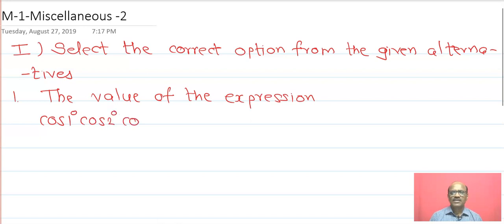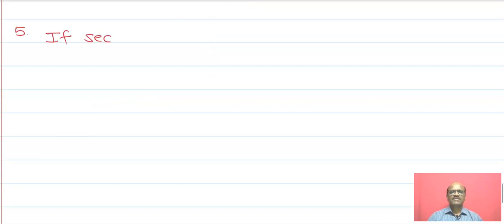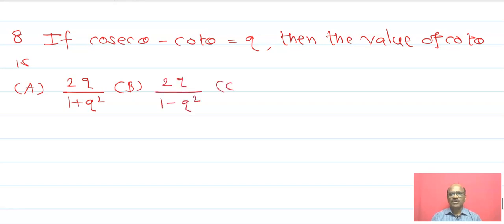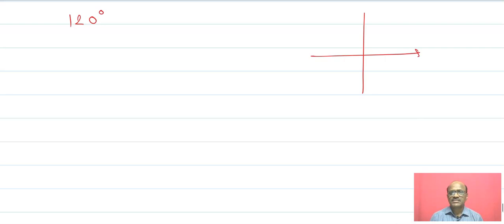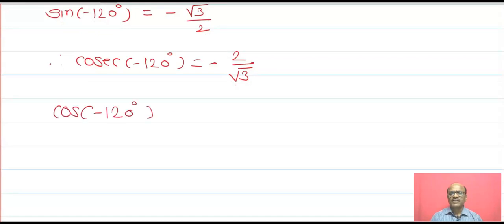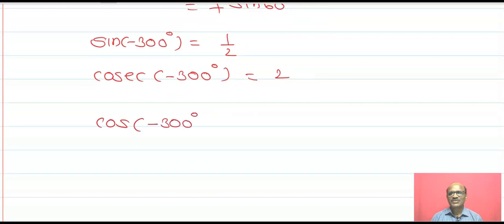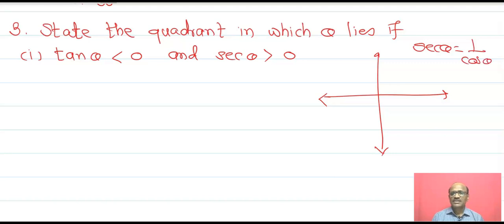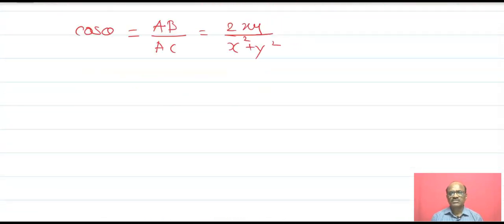New Syllabus|Trigonometry-I|Miscellaneous-(A)|Standard 11th|Maharashtra State Board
I am uploading the video Trigonometry-I, Miscellaneous Exercise-(A)